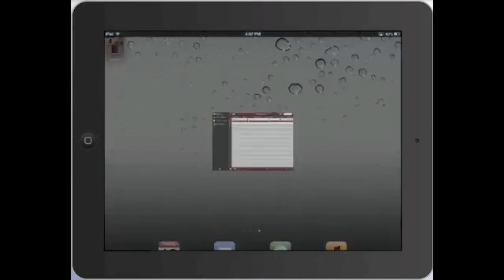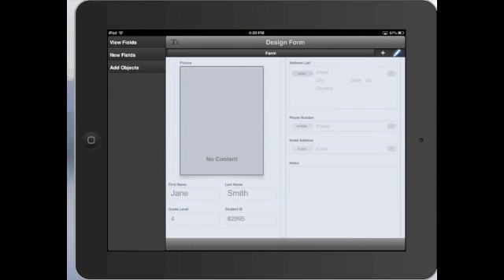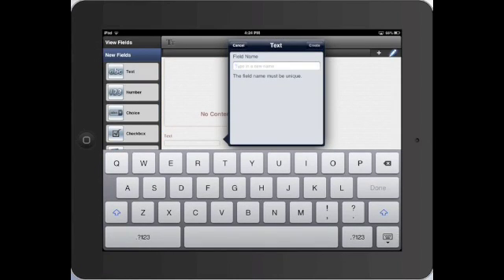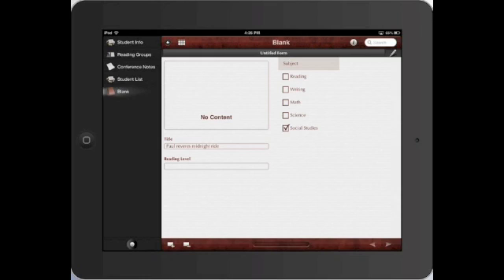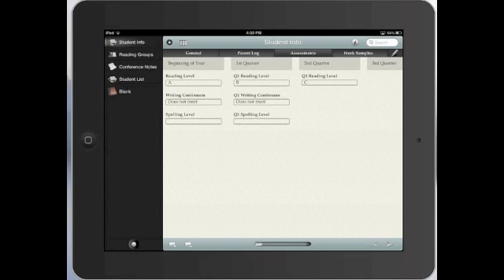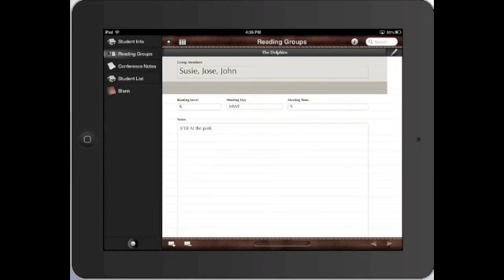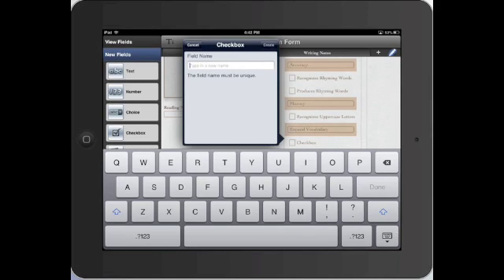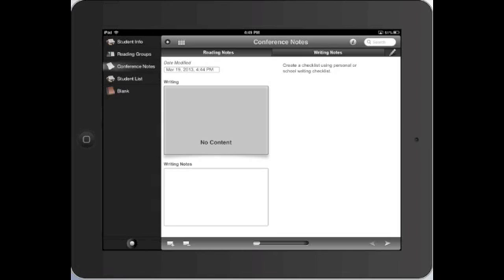Bento FileMaker for Teachers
I am new to Bento FileMaker and created this video as a brief tutorial for how Bento could be used for classroom organization.